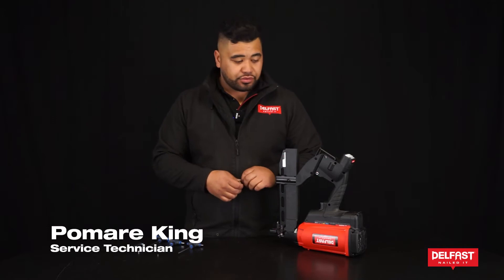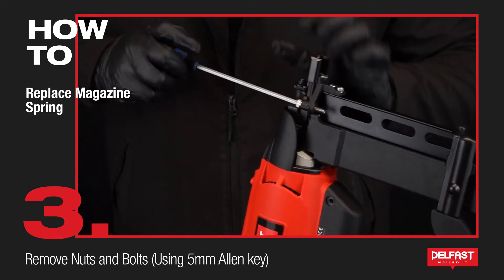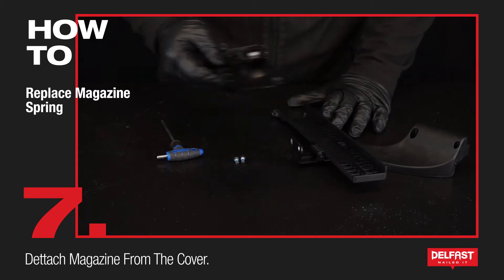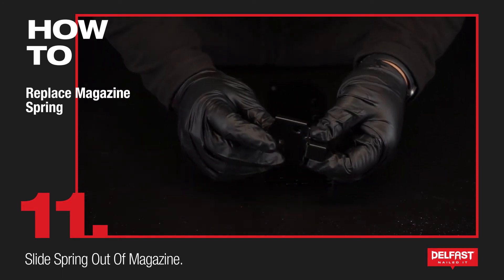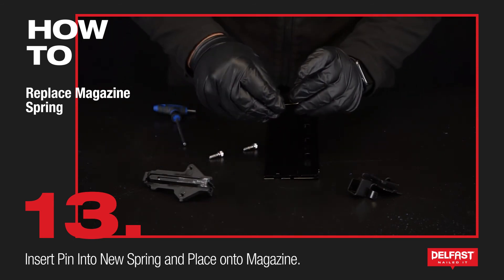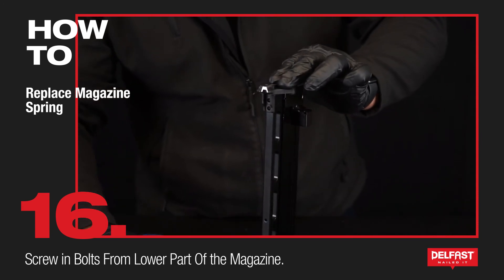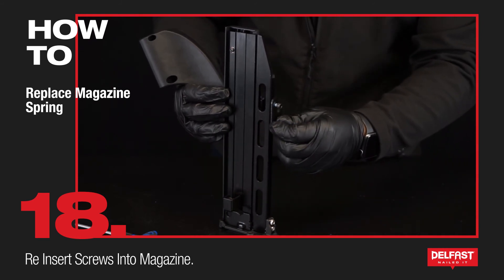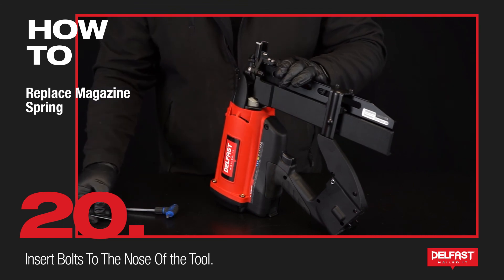How-To Series | Replacing Magazine Spring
In this How-To episode, Po goes over the set-by-step process on how to replace a magazine spring for your cordless batten and post staplers.